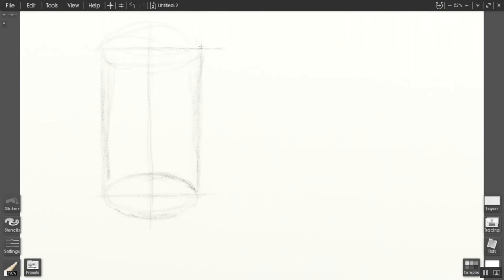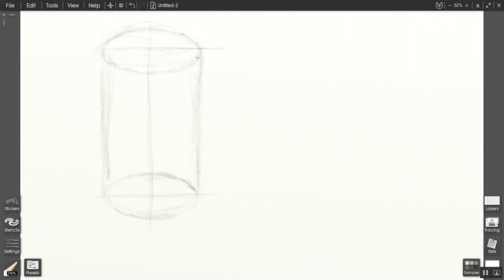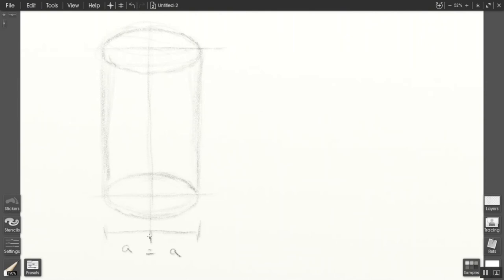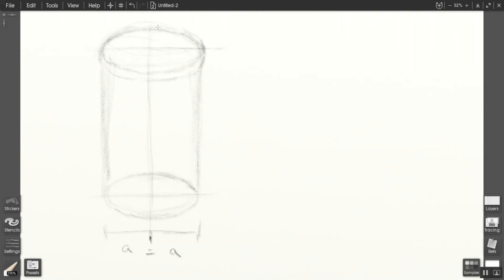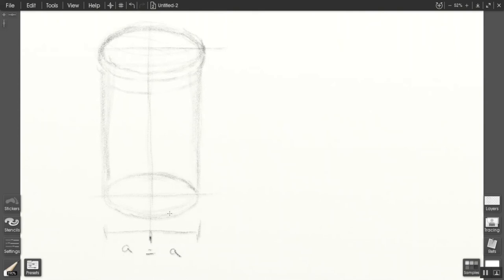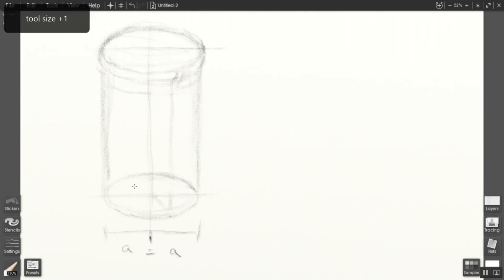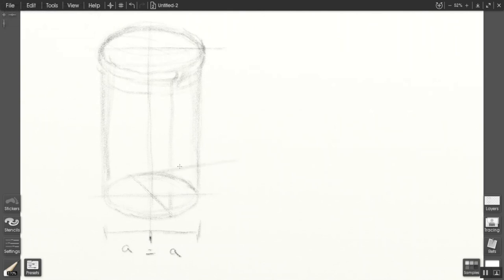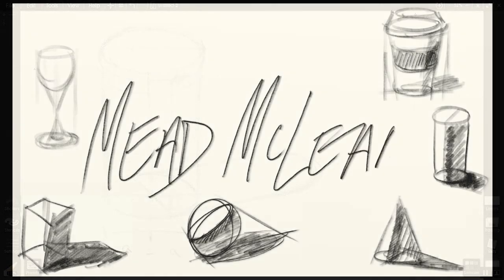Cylinder Form - Line Only - 4 Basic Forms - Part 3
This video demonstrates a line-only structure of a cylindrical form. It's part three of the 4 basic forms (box, sphere, cylinder, cone). The value (picking up where this video leaves off) continues